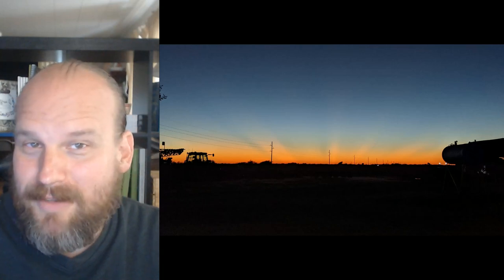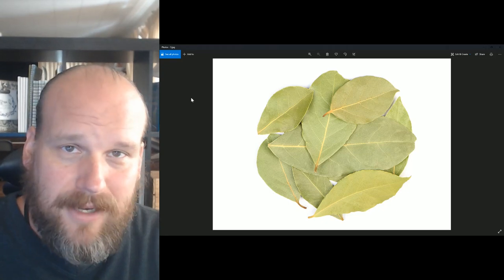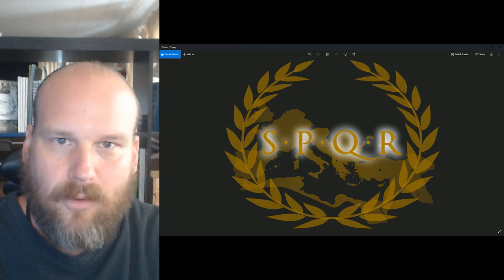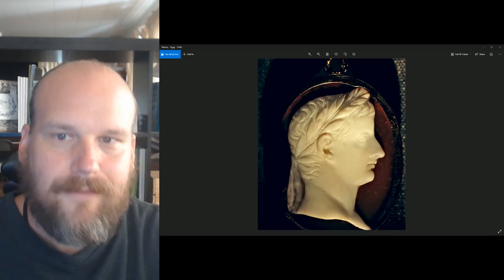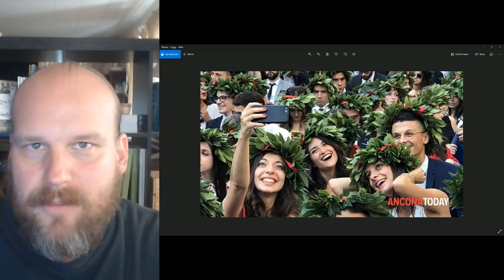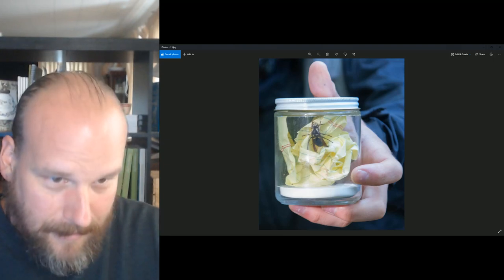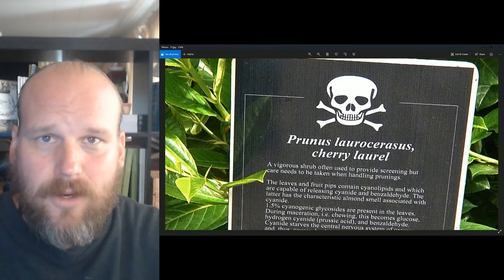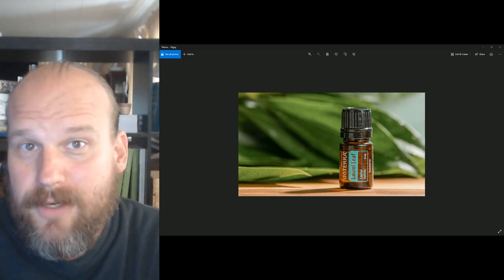What the Health Minute: Laurel Leaf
Members: Laurel Leaf is free thru November 15 when you purchase 125pv in your Loyalty Cart

Non-Members: You can find Laurel Leaf as the main ingredient in the Breathe Blend family of products.